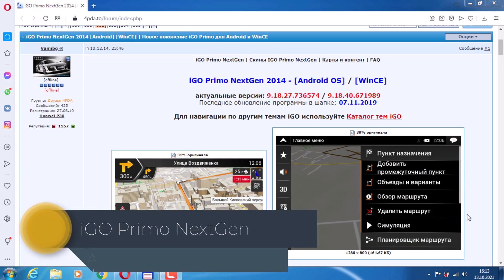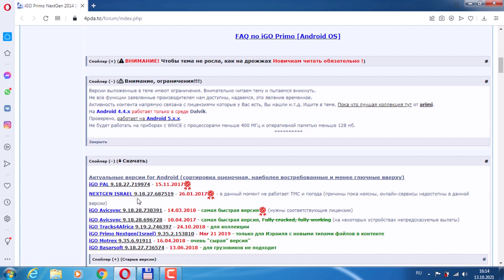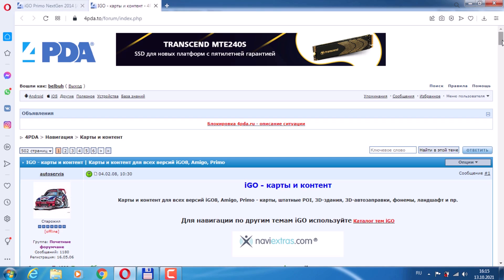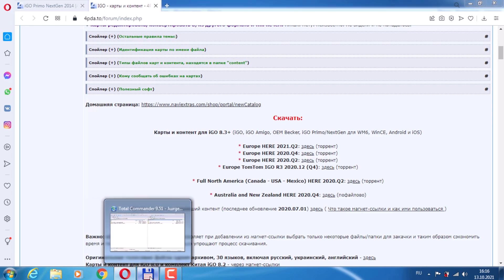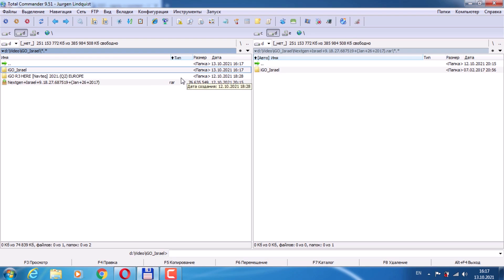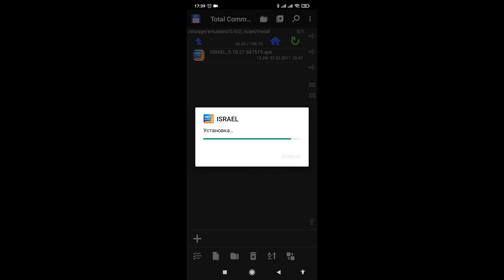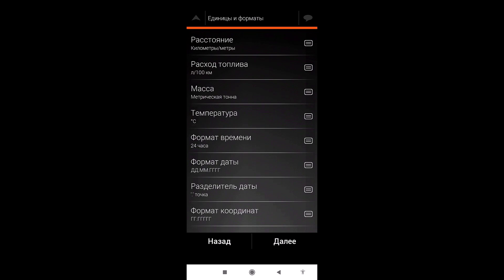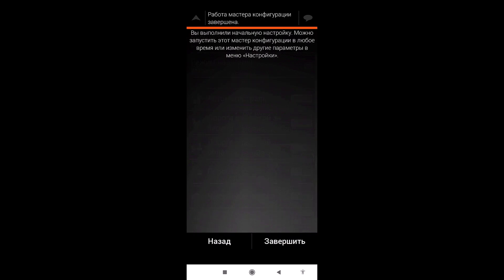Installation of navigation for trucks iGO Primo NextGen.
How to install and set up navigation for iGO Primo NextGen trucks. Overview of the version of the program for android.